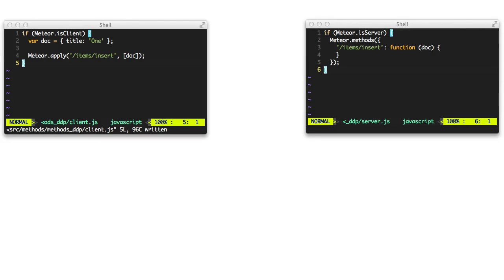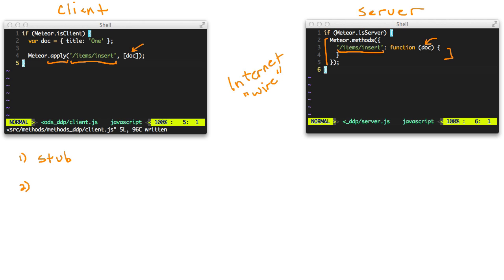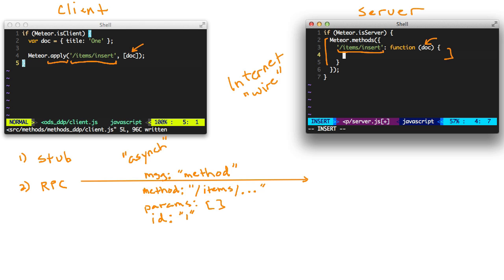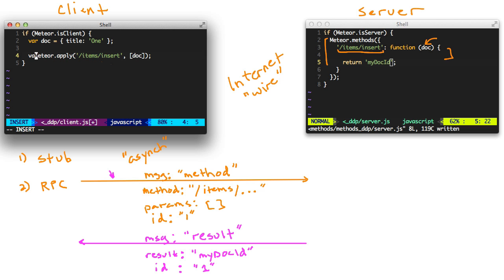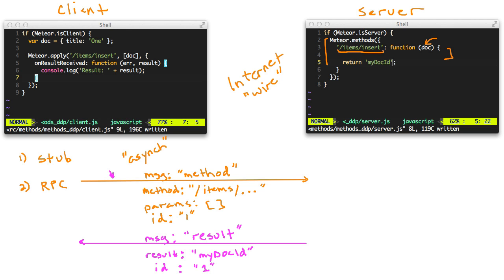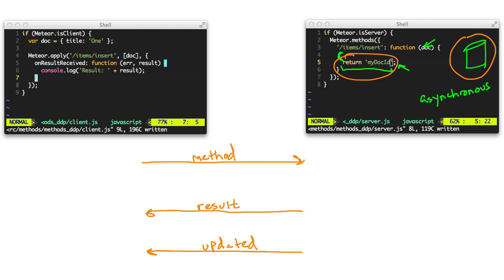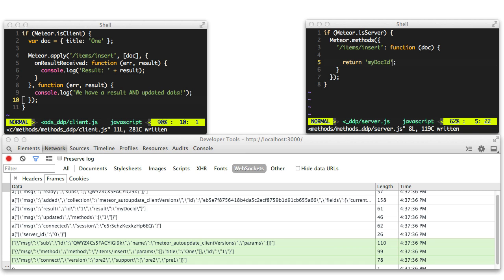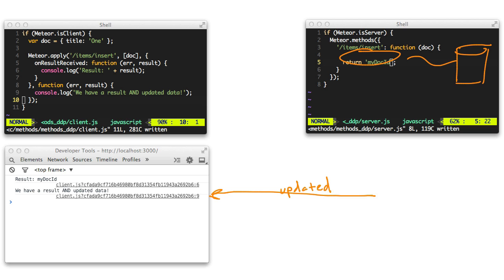3 The Mechanics of Methods